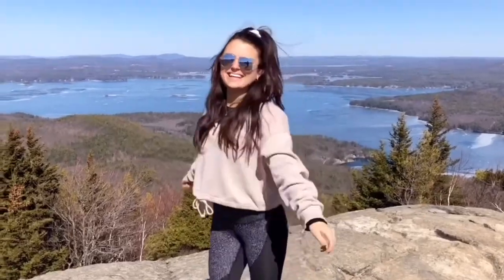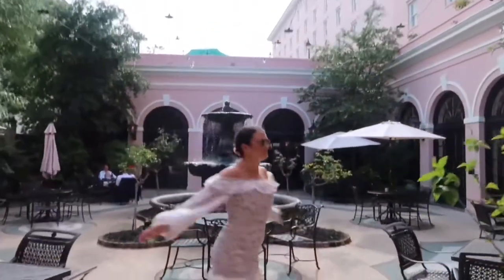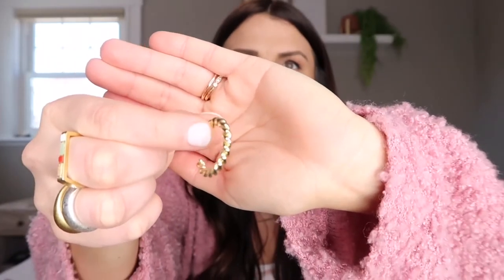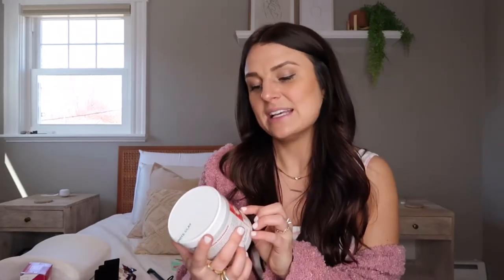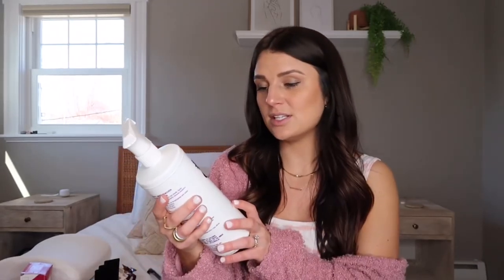AMAZON favorites 2021 \\ accessories, skincare, home + more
(Amazon finds with links, Amazon favorites beauty, Amazon finds you didn’t know you needed, Amazon haul 2021, Amazon must haves beauty, Amazon products you need, Amazon jewelry, best products on Amazon, things you need from amazon)

Links:
* Gold rope hoops
* Chainlink mini gold hoops
* Black and Tortoise sunglasses
* Sun bum tanning
* Organic Tanning oil
* Dog paw cleaner
* Folex carpet spot remover
* Dark wood book ends
* Light wood book ends
* Big hair clips
* Chair Back pillow
* Candle wick trimmer
* Lip plumper night mask
* Ultima packets
* Aztec clay mask
* Bling wipes
* Fabric shaver
* Pink throw blanket

equipment used:
⤏ Ring light

xx,
court